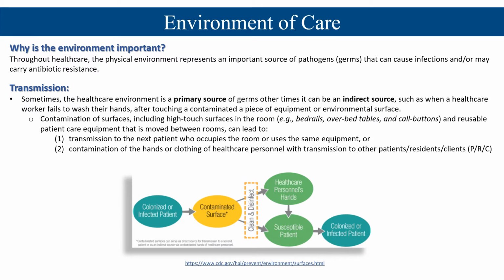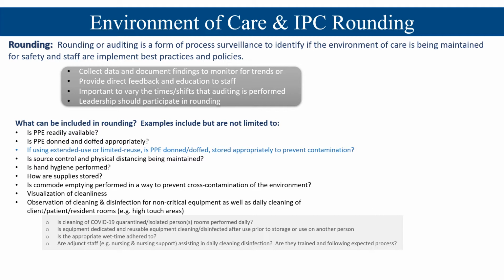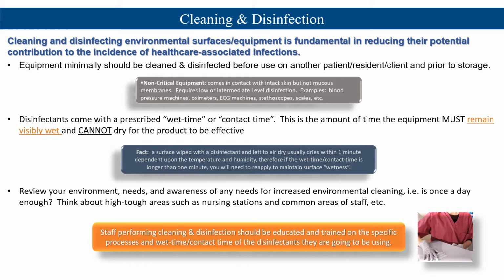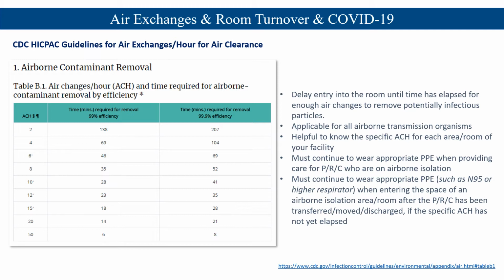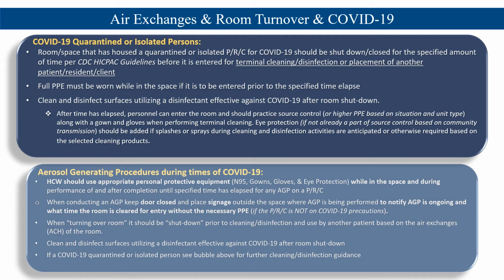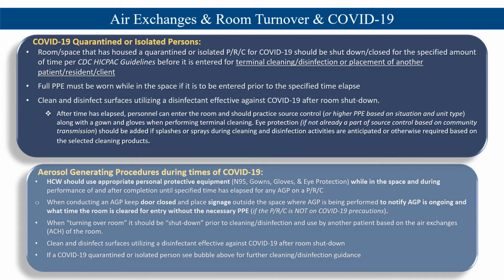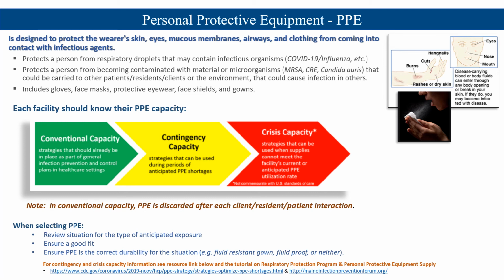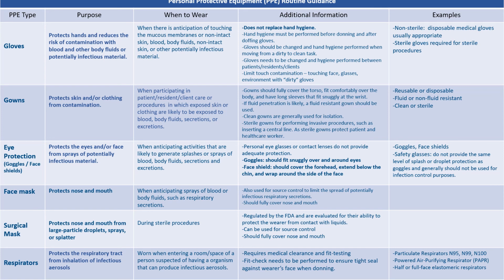COVID-19 Focus: Infection Prevention and Control; Environment, Rounding, and PPE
This tutorial will help healthcare facilities understand how the environment of care is important factor in infection prevention and control and develop processes for effective rounding.